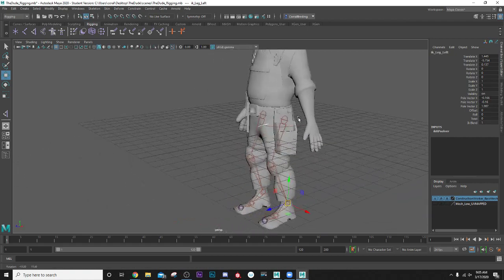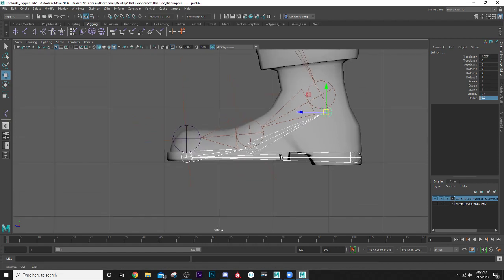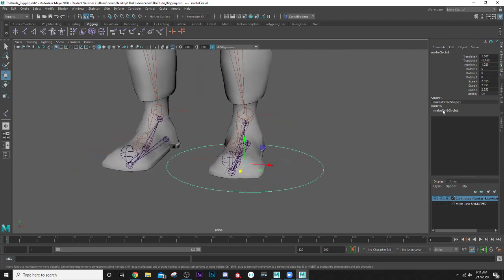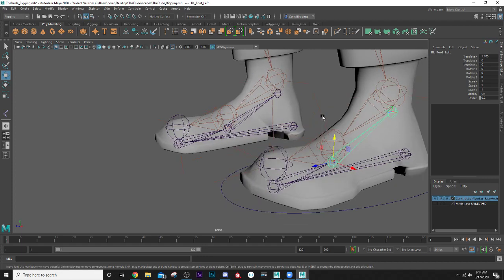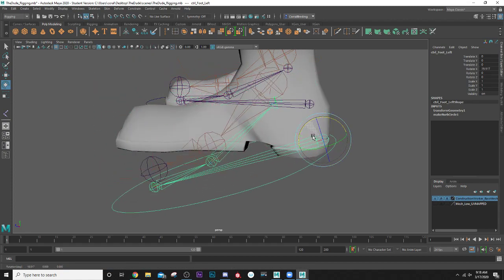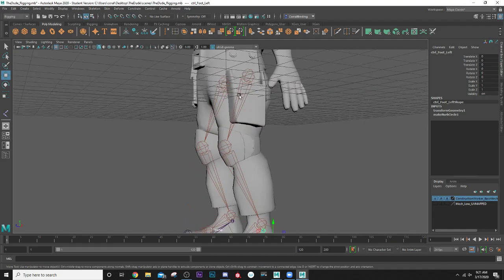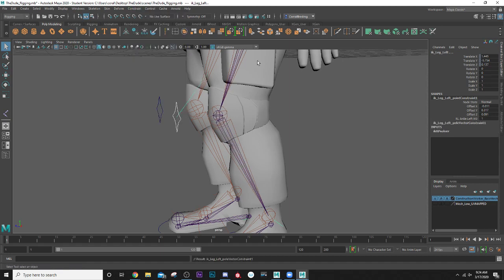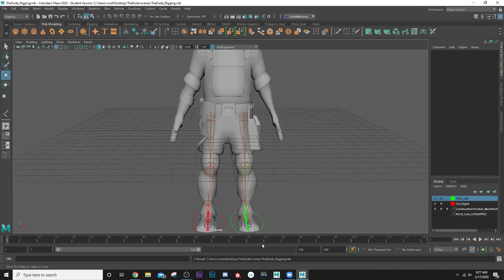Character Rigging: Part 2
In this video series we will create a custom character rig from the ground up. This will include a face rig and a reverse foot lock, set driven keys and much more.